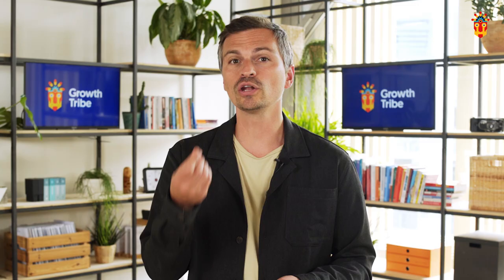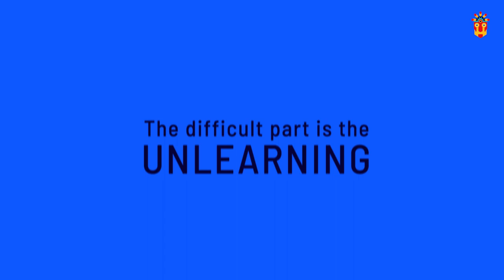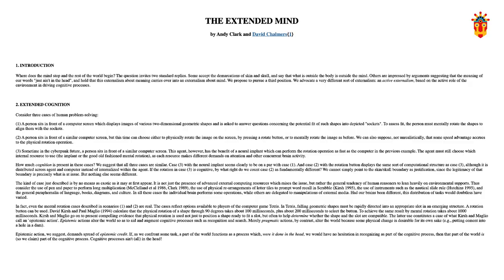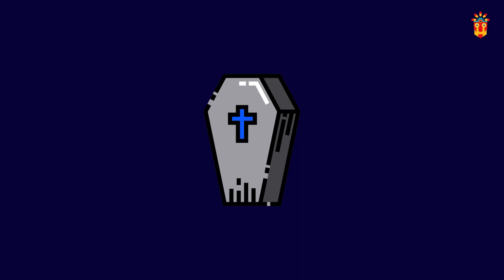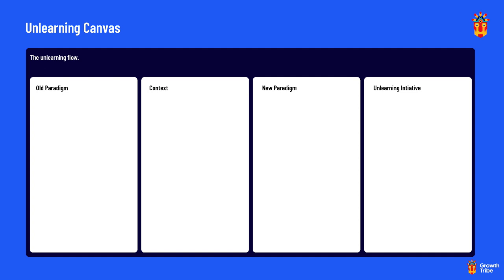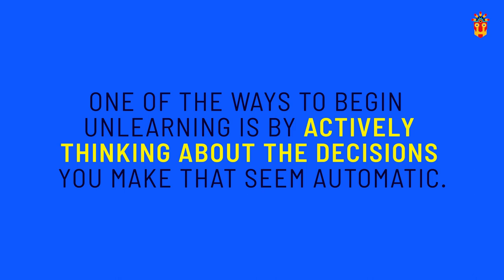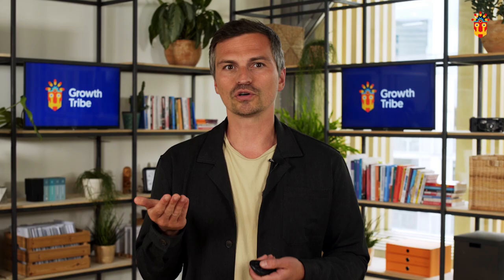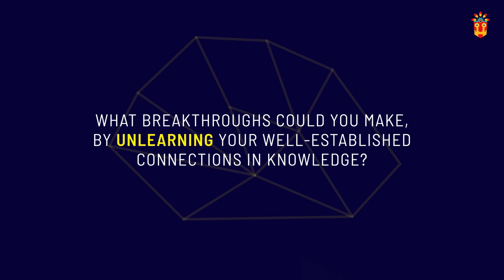Unlearning loops: your key to adaptation and personal growth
Everything is going faster these days, right? You see, change is no longer linear, it is exponential. And that is really hard for our minds to grasp.

And in order to keep up you don’t need to just learn faster. You need to unlearn faster as well. You need to increase the frequency of your unlearning loops.

To unlock...exponential learning.

In this video we talk about how learning, like technology, can grow exponentially. And how unlearning might be the single most important key to adaptation and personal growth.

The rate of change in our lives has gone from linear to exponential.

And exponential growth or exponential change is a concept that is extremely hard for our linear brains to grasp…

At the human capability level, we need to stop approaching the problem of change linearly.

And unlearn our old models and ways of working in order to unlock exponential growth in human knowledge and capital.

We know that technology is changing at an exponential rate

But, there is a way for us to counterbalance this, to be more adaptable and unlock personal growth. And that is through learning.

Because learning, like technology, compounds over time. And grows exponentially.

Yet the difficult part is not the learning. The difficult part is the UNLEARNING.

Here are some resources and tips to help you on your unlearning journey to unlock exponential learning and fight fire with fire.

1) First up, check out Think Again, by Adam Grant.

Think Again is a book about the benefits of doubt, and about how we can get better at embracing the unknown and the joy of being wrong

2) Use our very own Unlearning Canvas, to help direct your unlearning initiatives.

Check it out in the resources link above.

3) Read: The Power of Habit: Why We Do What We Do in Life and Business

In this book, Charles Duhigg estimates that 40 to 45 per cent of what we do isn’t a decision at all, but a habit.

4) Check out: The Medici Effect: What Elephants and Epidemics Can Teach Us About Innovation

Frans Johansson, in his book The Medici Effect, shows how breakthrough ideas most often occur when we bring concepts from one field into new, unfamiliar territory.

Are you ready to bring your or your team’s performance to the next level?

After years of research and testing, we’re releasing a brand-new Growth Tribe platform featuring a library of 500+ hours of cutting-edge digital content. It’s the only platform you will need to stay ahead of the digital game.

Start a free demo here!

Need a more personalised approach for your team? We offer a customised learning journey where we'll identify knowledge gaps and create a tailored solution that drives your business results.